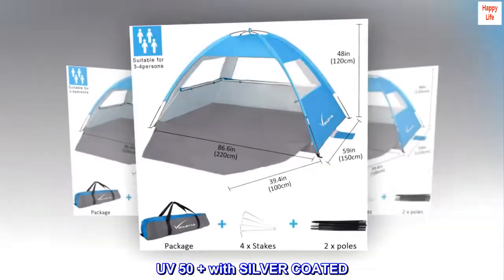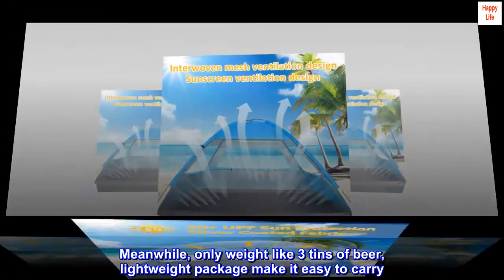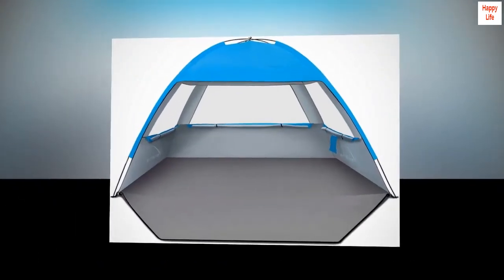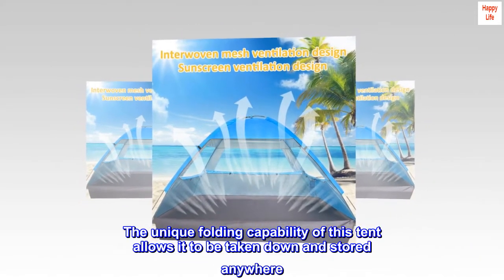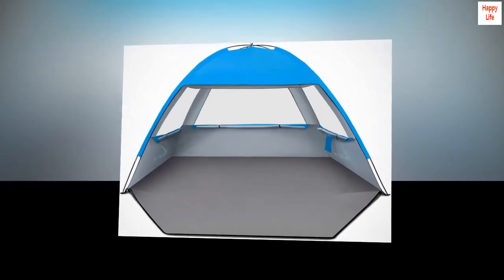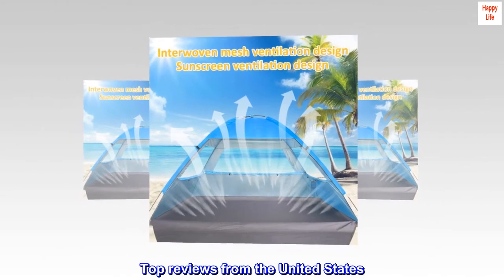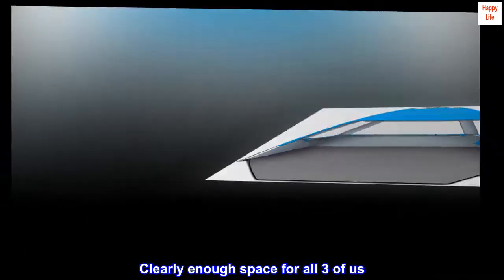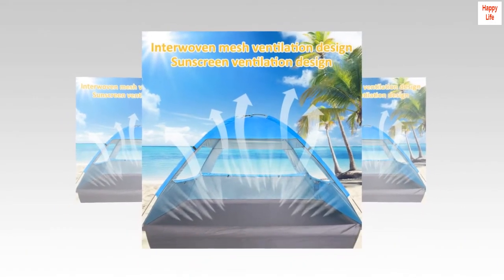Venustas Beach Tent, Shade Beach Tent, Sun Tent with UPF 50+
UV 50 @cookingwithmssilver9023 Imported
Large Space and Lighweight: Venustas beach tent has spacious space with size of 83" L × 55" W × 47.5" H, 30% bigger than others. Meanwhile, only weight like 3 tins of beer, lightweight package make it easy to carry. Comfortably fits for leisure time of a family.
Updated Material: Venustas beach canopy has premium 190T Special silver coated polyester fabric, 4 layers of fabric to achieve the UV protection, shading, heat insulation. 4-sided ventilation design providing excellent ventilation. Floor extends 40 inches for extra activity room. 3 curtains protect your privacy.
Easy Set Up: Venustas shade sun tent is much easier to fold than Pop-up tent. Setting up this beach tent is a fast and easy process which can be done in minute. The unique folding capability of this tent allows it to be taken down and stored anywhere. It could also fold into a portable carry bag.
Excellent Quality: Venustas beach sun shelter update the fiberglass frame is safer, more durable and rust free(exactly the same standards with Decathlon use), which support tent stably stand by itself and keeps shape after long time use. Meet EU standard quality, with EU and US patents.
Multiple Places for Useing: Venustas beach shade tent perfect fit any activities at park, beach, lake, camping, hiking, fishing or weekend trip, sporting events, music festivals or for just relaxing in the back yard or at home.

READ MY REVIEW! GREAT BUY!!
Great product! Light weight, easy to put together (just like a camping tent that only has 2 poles), and large enough to fit a few adults or a group of kids. Photo #1 is me having a Campout with my kids in the living room. Clearly enough space for all 3 of us. Photo #2 is me (5’6 height) laying down in it with my 85lb Doberman Pinscher. Definitely roomy. We took it to the beach as well and the kids loved it. Perfect for keeping shade off the kids while they rest/eat as well as the adults that have fair skin and burn. Win win for all!! Cost point was amazing for what you get! Highly recommend!!